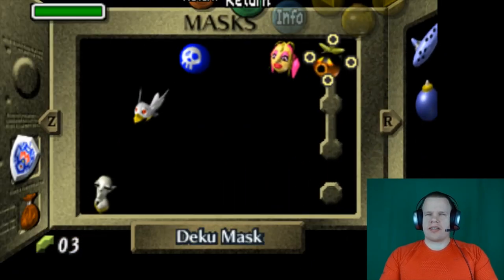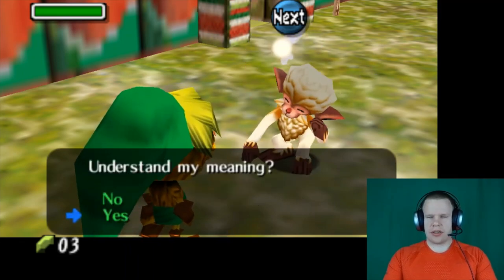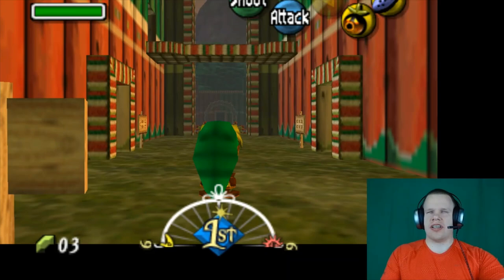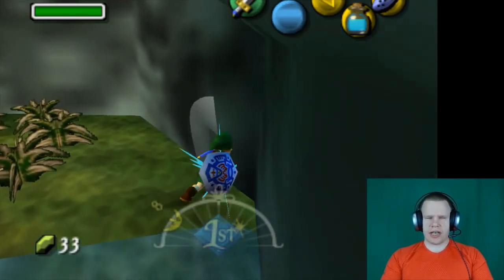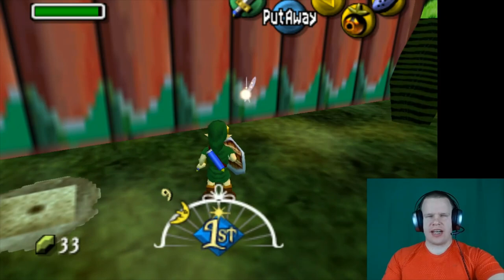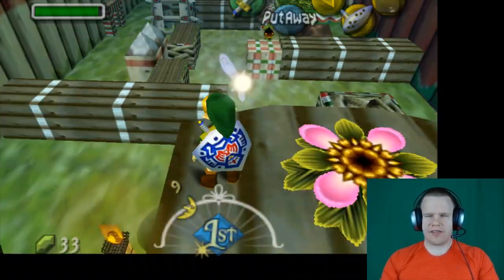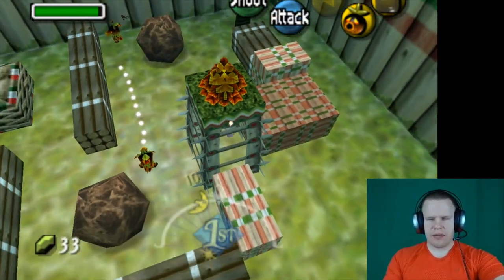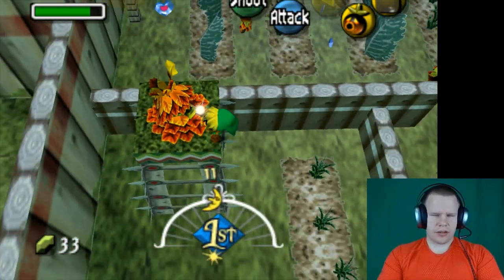TrueBlindGaming | Legend Of Zelda::Majora's Mask(7/61) | Southern Swamp::Deku Palace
NOTE: It was brought to my attention that after recording that the top of the game was cut off. I am working on fixing this for the next video.

 In this video, we work our way through the Deku Palace. The most challenging area to date for me.

Thanks to ZorZelda and peeps from my discord for all the amazing help to guide me through this area.